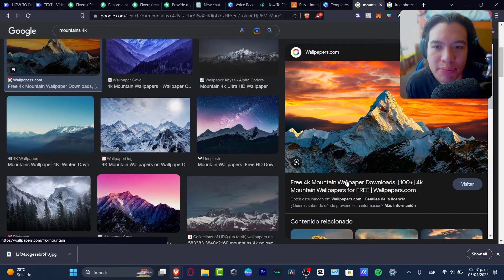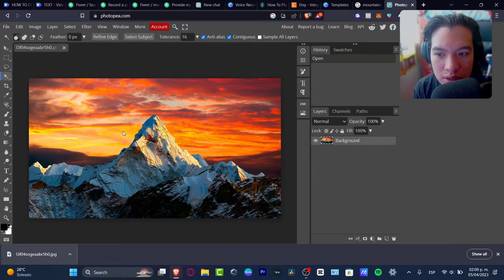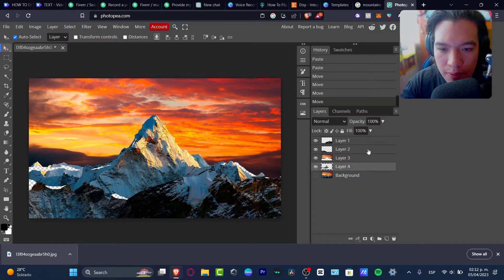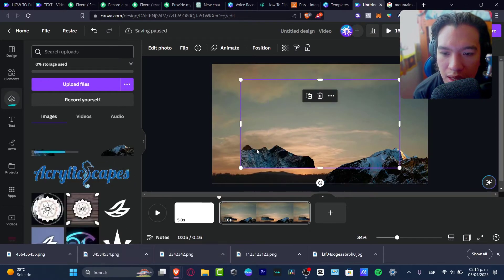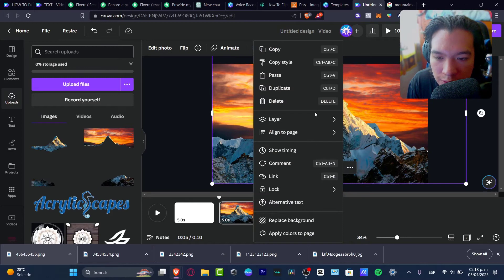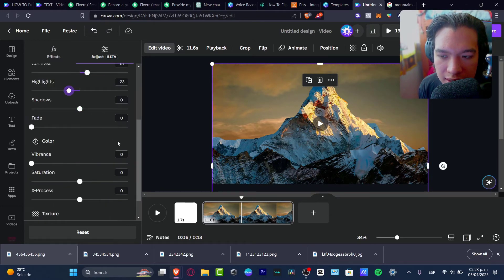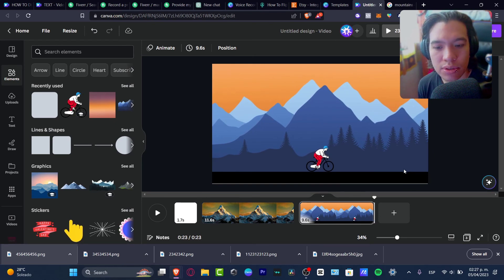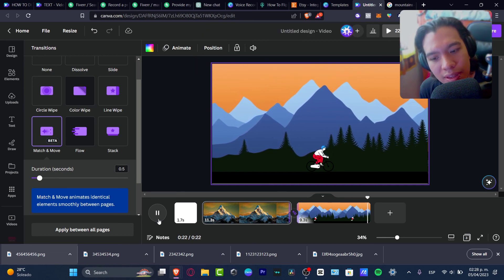How To Make An Image Move In Canva (2026) Tutorial For Beginners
To make an image move in Canva, you can create a simple animation using the "Animate" feature. First, select the image that you want to animate and click on the "Animate" button in the top right corner of the screen. Choose the animation style that suits your design, such as "Fade In" or "Slide In." You can also adjust the duration and delay time of the animation.

Preview your animation by clicking on the "Preview" button, and make any necessary adjustments. Once you are satisfied with your animation, save your design and export it in your preferred format. With these easy steps, you can bring your designs to life in Canva. ‎